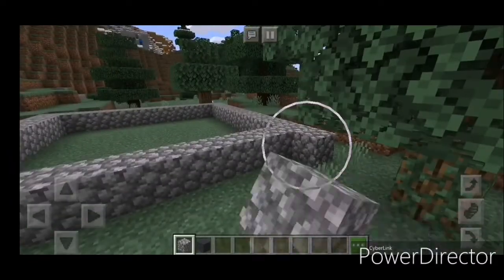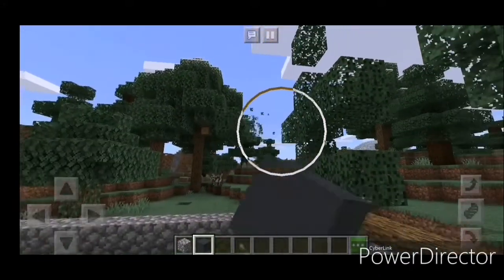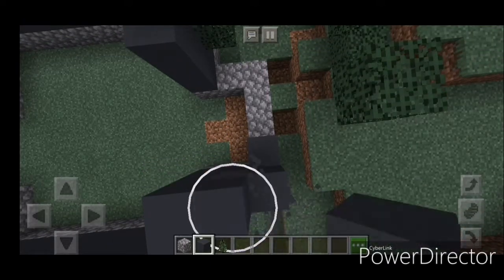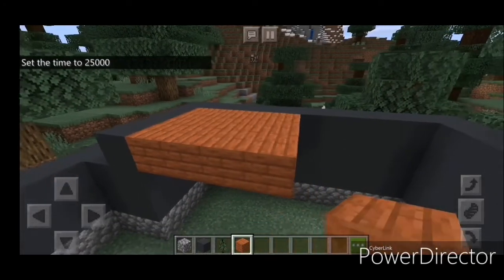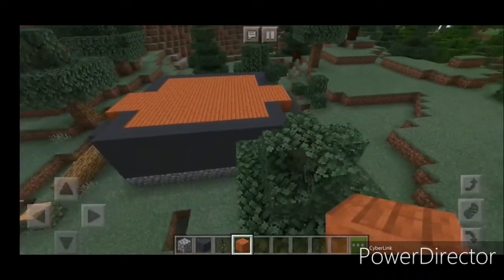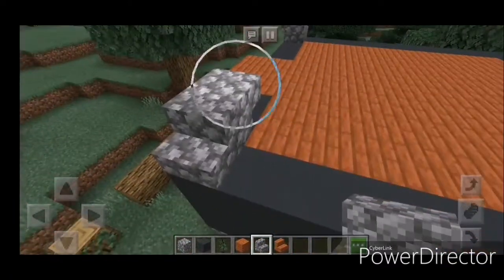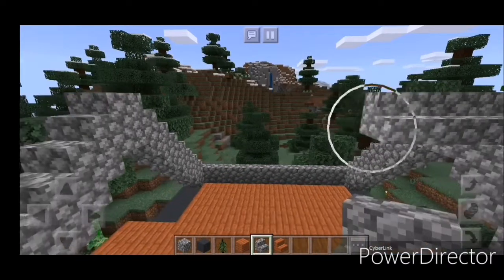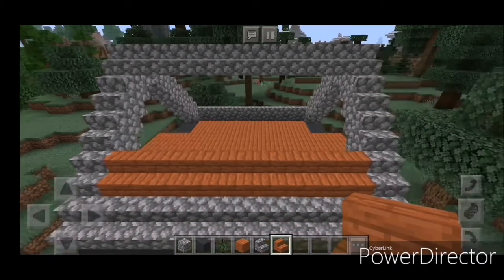How to make haunted House